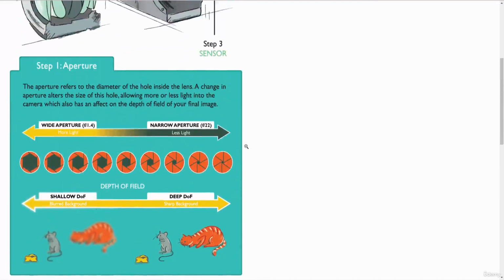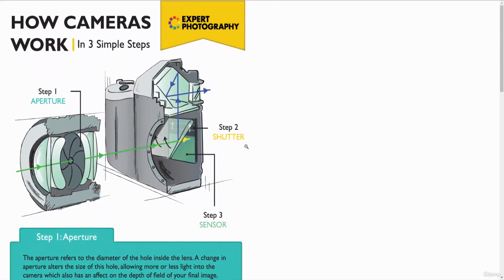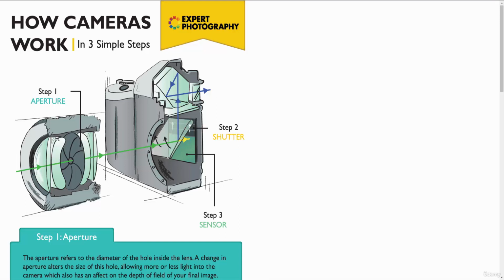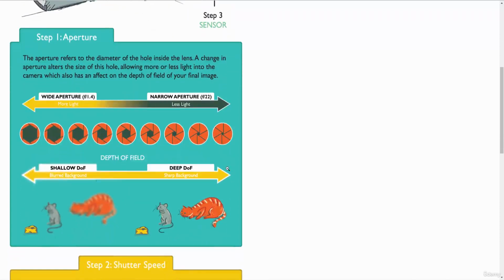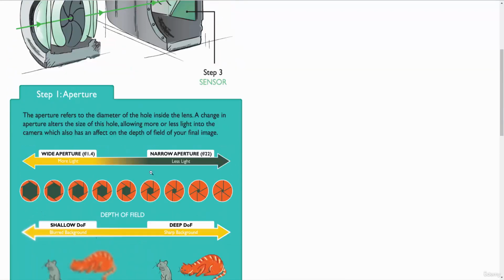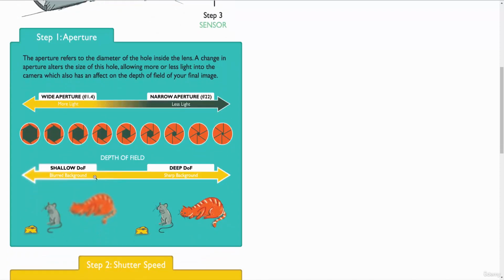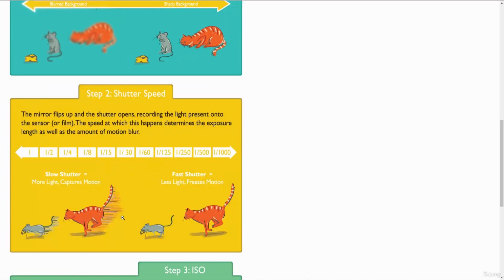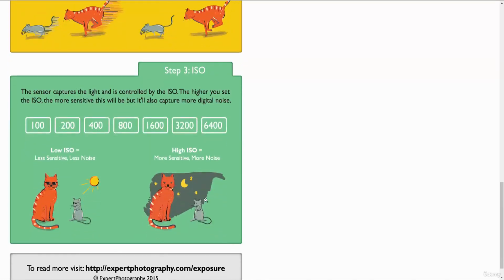Unlocking the Power of 3ds Max & Vray: Interior Viz Secrets | #1 | P5